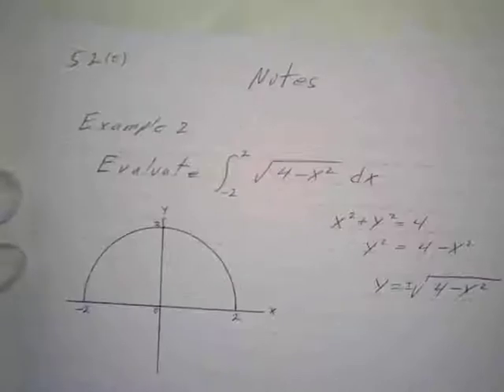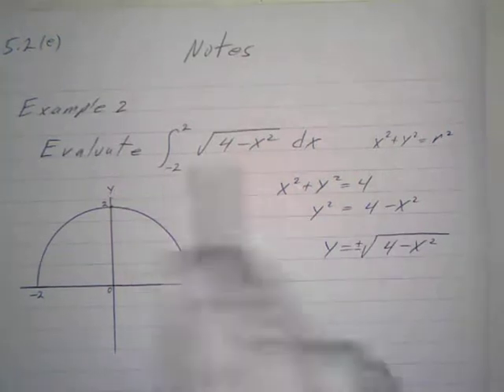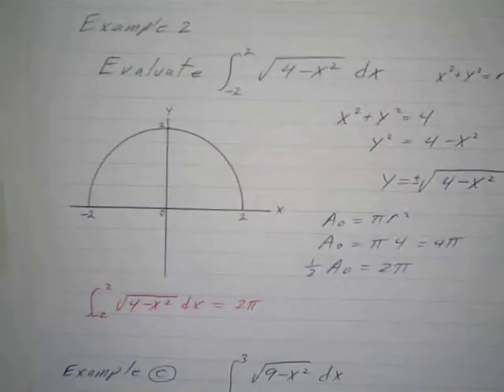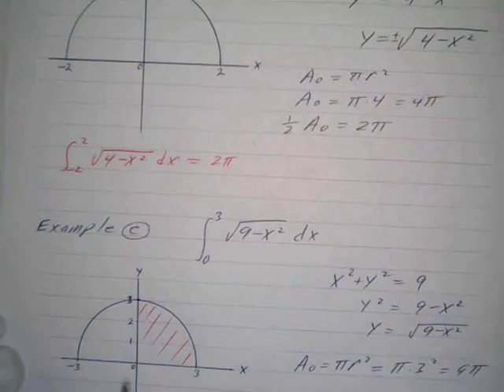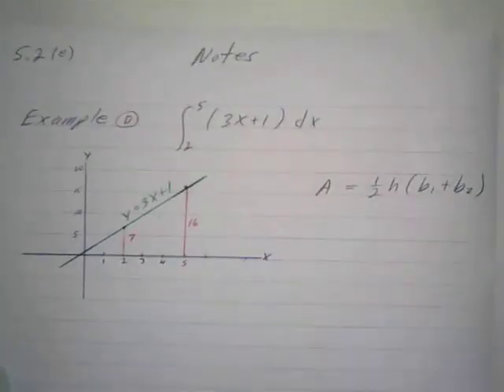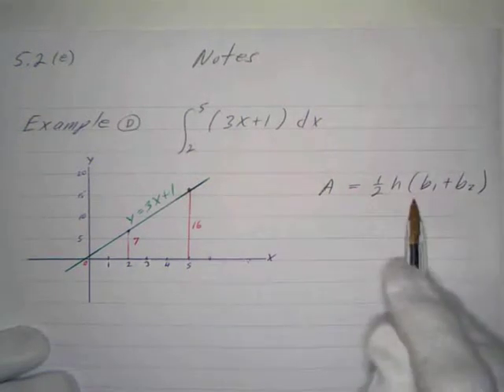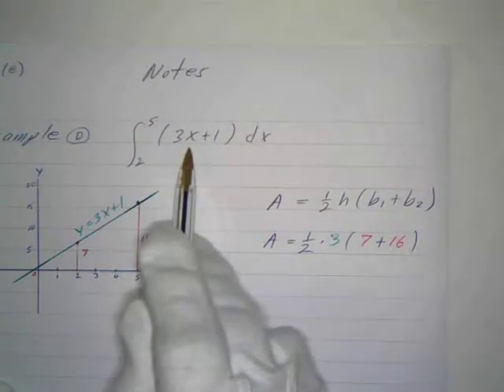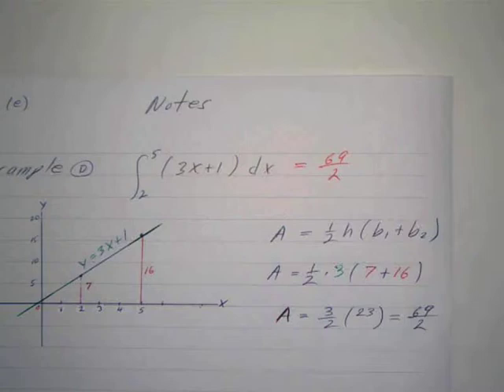Riemann Sums (5.2) Notes (e.)